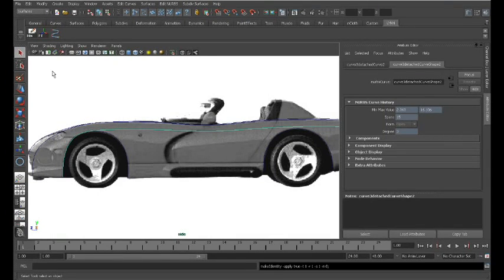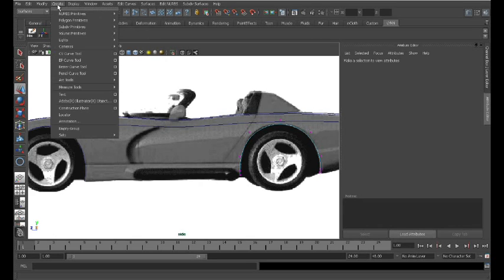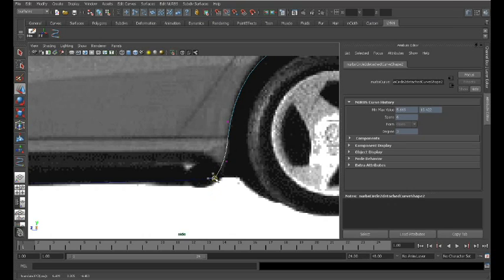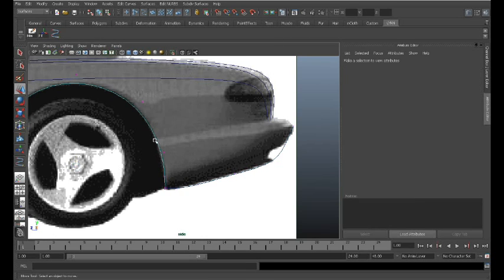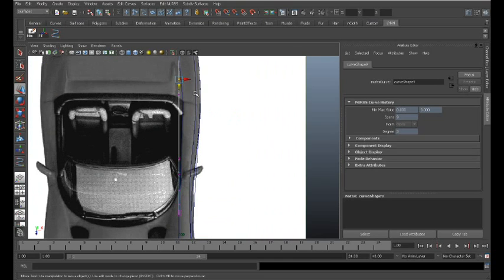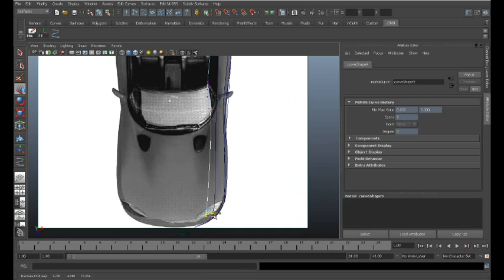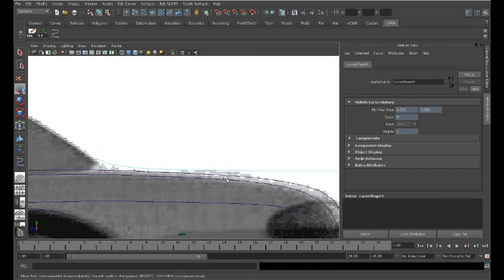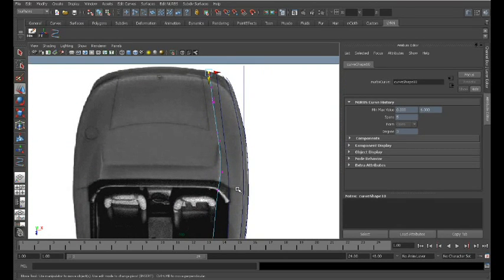MAYA_Vehicle_03_Splines.avi